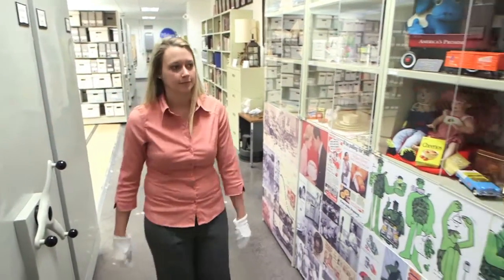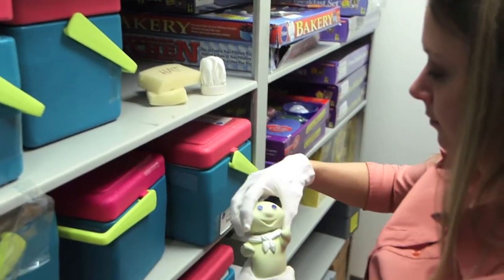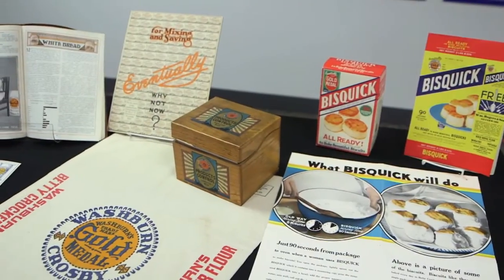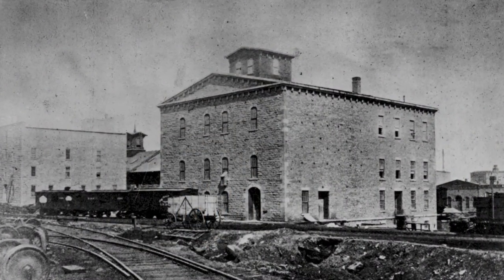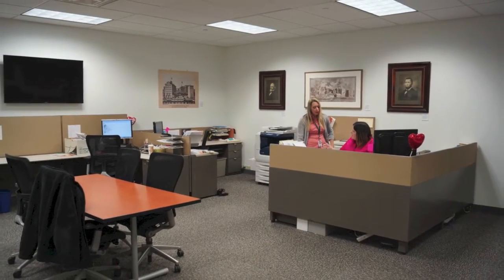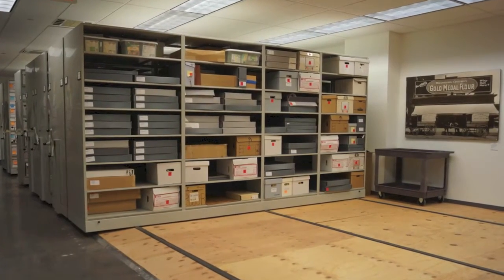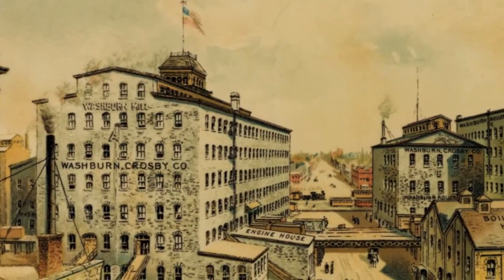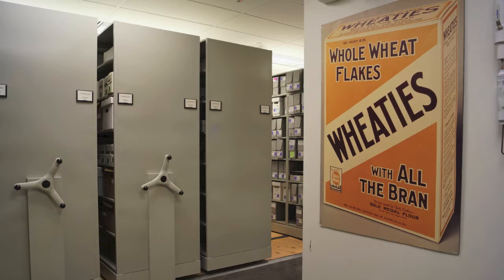The General Mills Archives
Jessica Faucher, the corporate archivist at General Mills, takes you inside the company's archives.